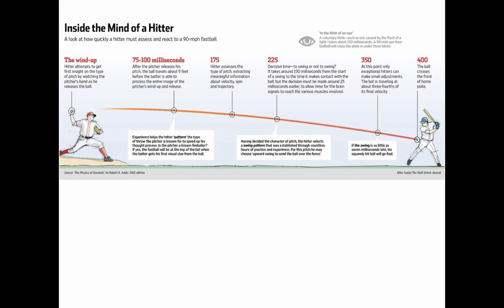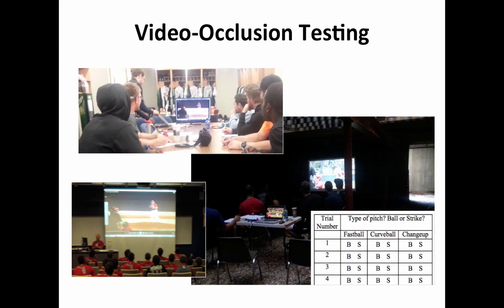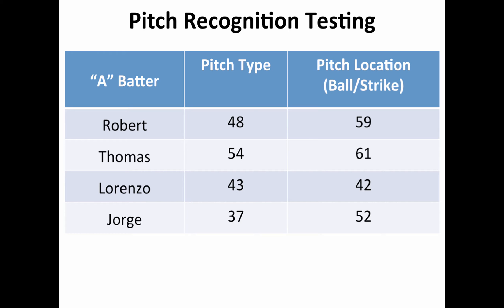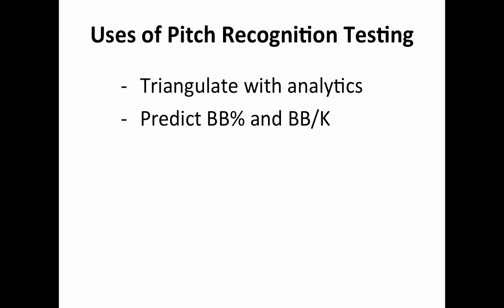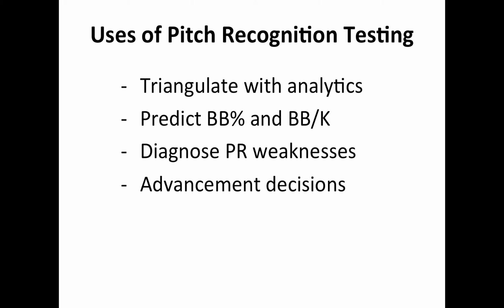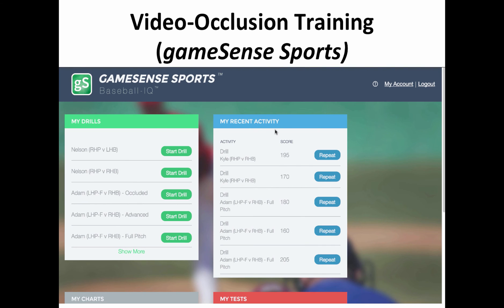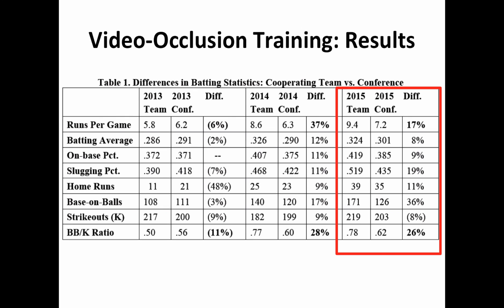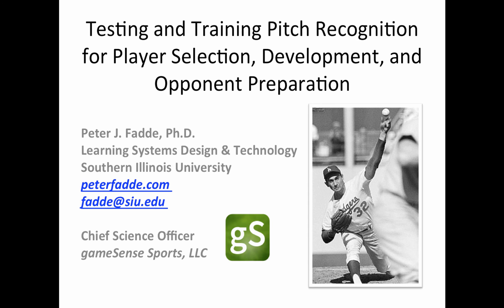Testing and Training Pitch Recognition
Dr. Peter Fadde presentation at SaberSeminar (2016).